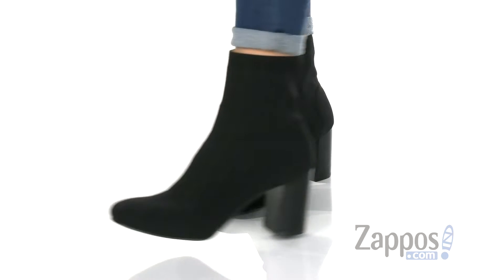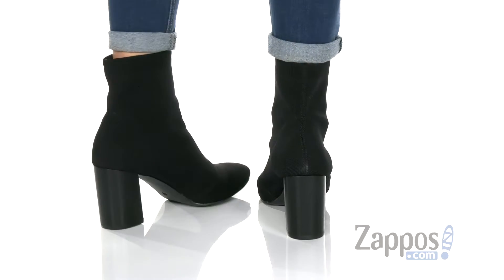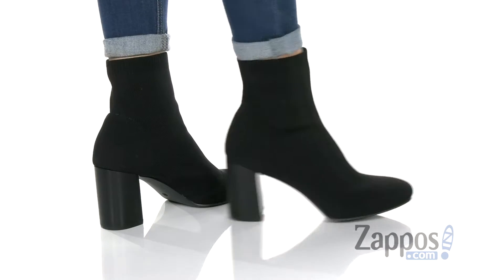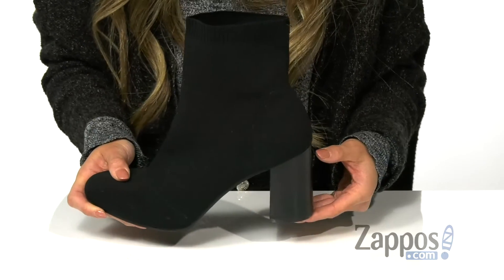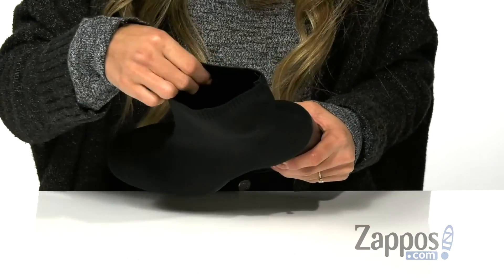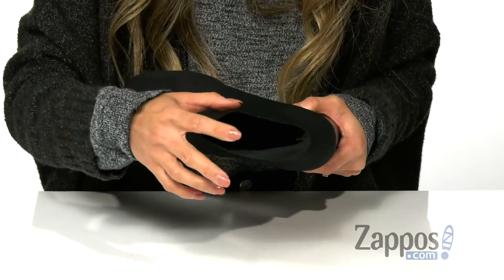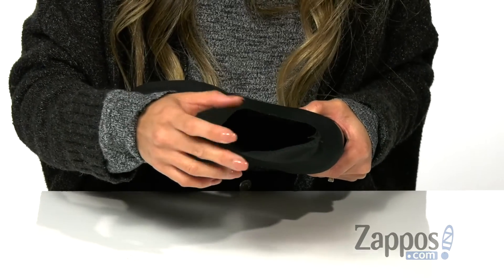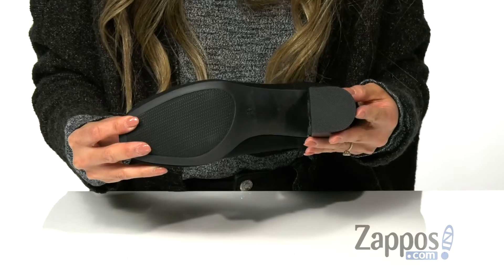MIA Rebeka SKU: 9329335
Paint the town in this MIA&trade; Rebeka ankle boot. It features a textile upper, round toe, and chunky block heel.
Heeled boot with an easy pull-on design.
Soft textile lining and cushioned footbed.
Durable synthetic sole.
Imported.